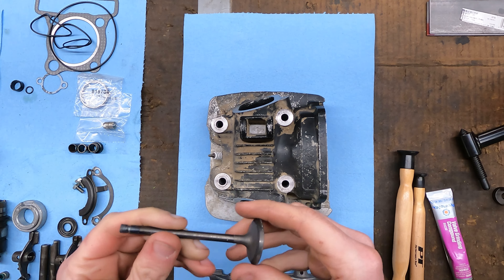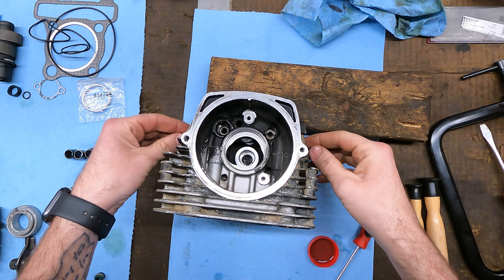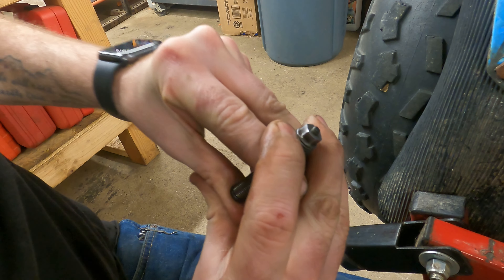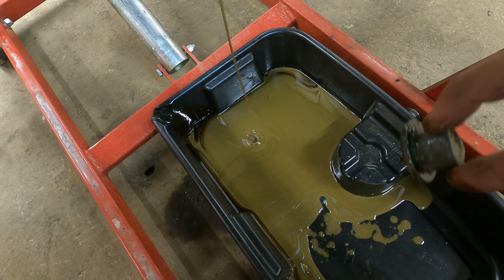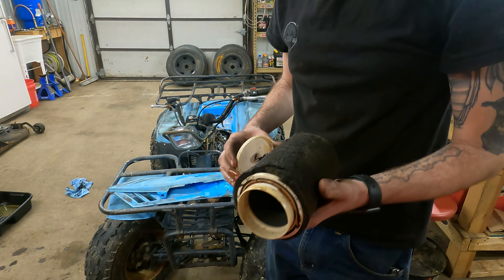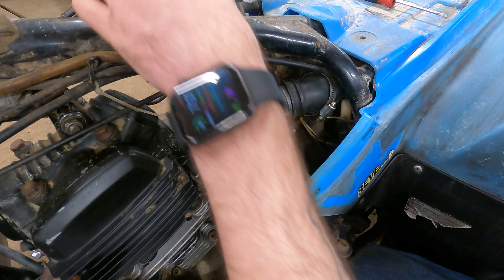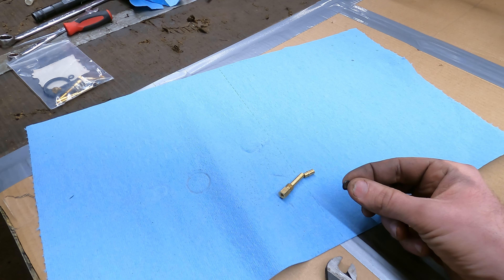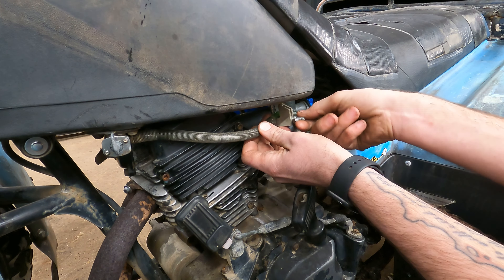IT'S ALIVE! Yamaha Moto 4 Gets the Top End Finished Up and Takes it's Maiden Voyage!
Even though it's far from done, I get the top end of this Moto 4 finished up and fired up and take a couple laps around the garage!

Valve spring compressor
Valve suction cups
Feeler gages
Slide hammer

Piston Kit

Gasket Kit

Intake Valve

Rocker Arms

Motion Pro Tools to make your life easier on this job